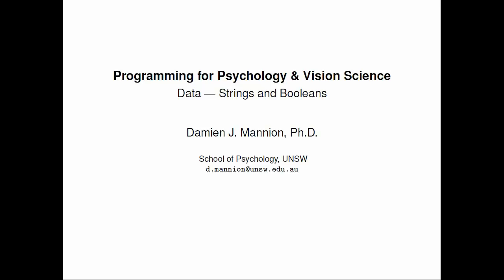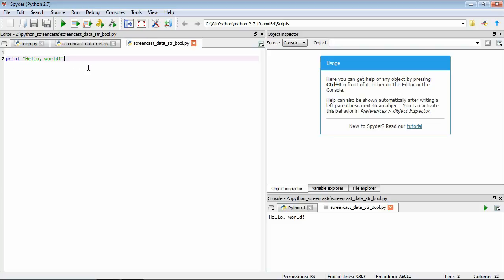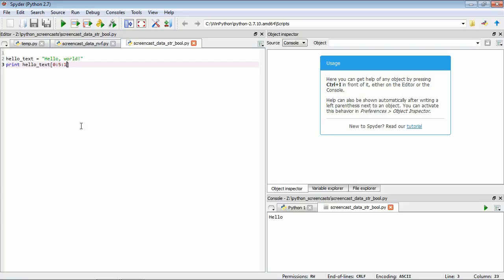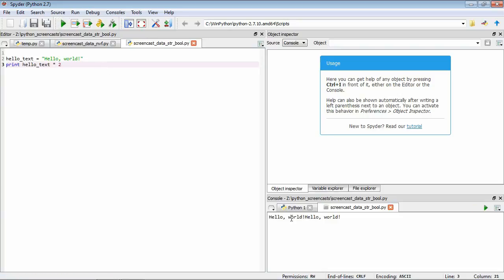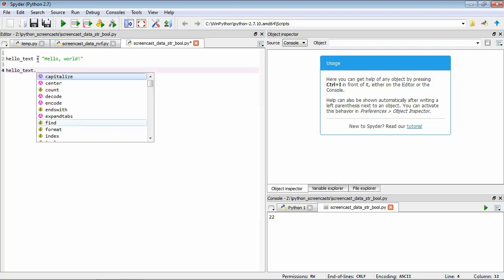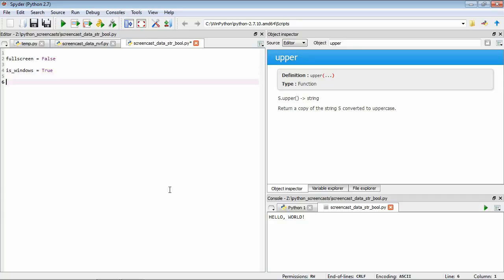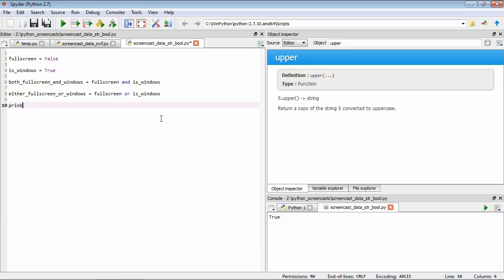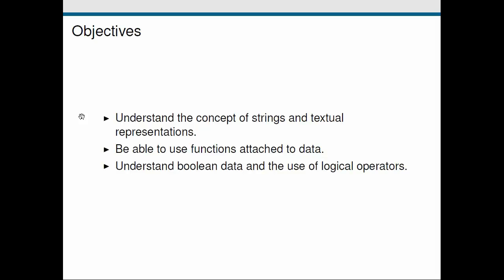Programming for Psychology & Vision Science - Data: Strings and Booleans